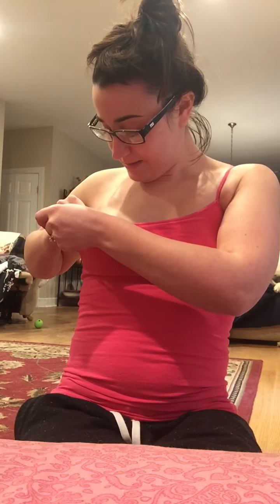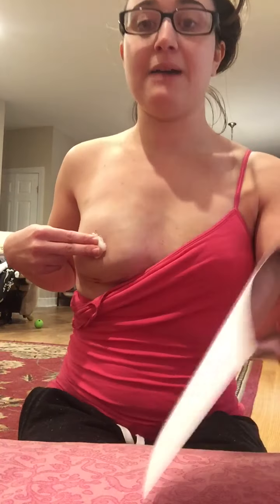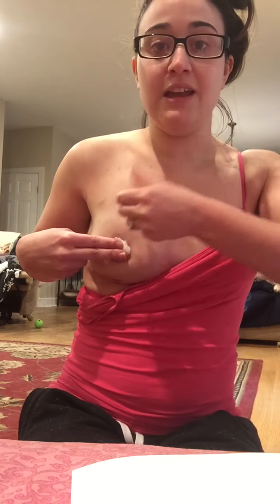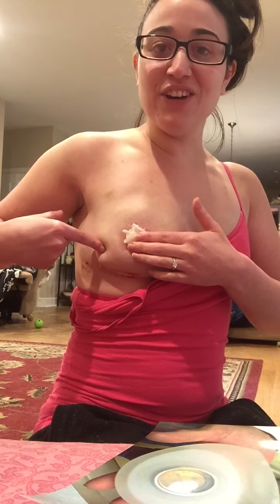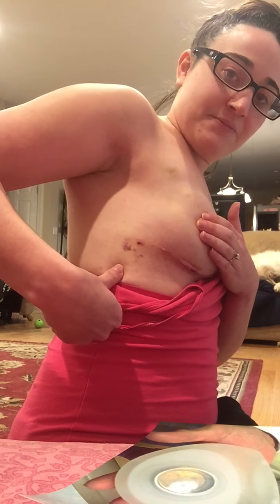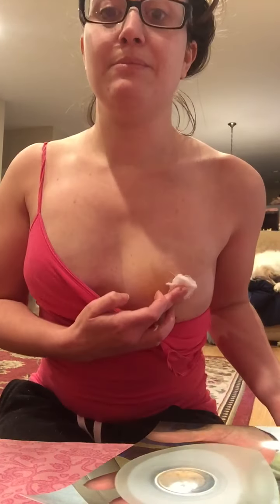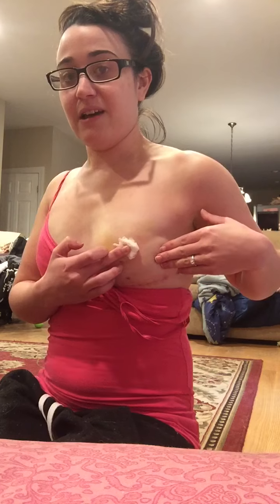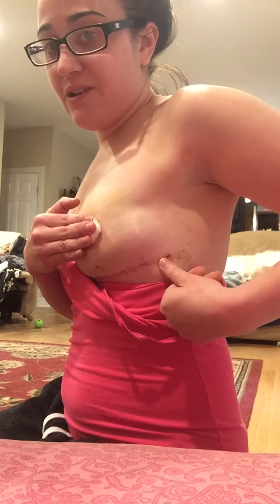Post op day #8: Glance at my Expanders after Surgery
This video gives you a glance at what my expanders look like after surgery.